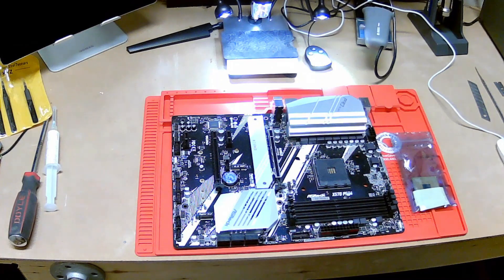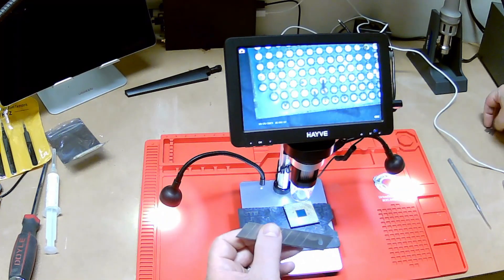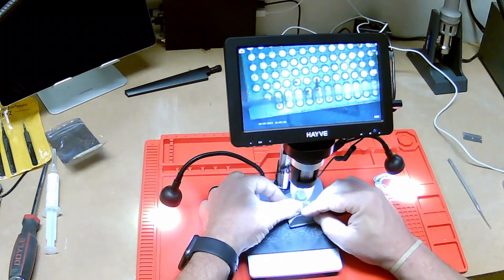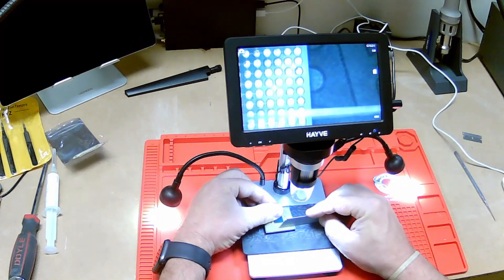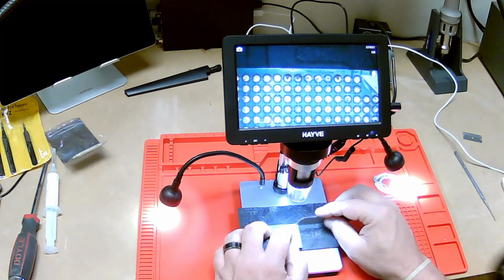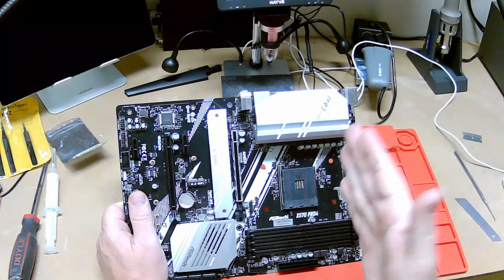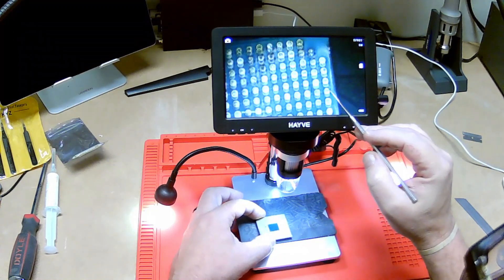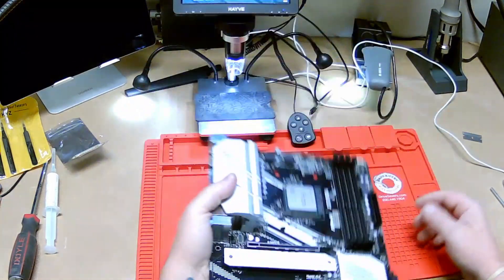How to FIX BENT PINS on Ryzen CPU (or any pin CPU)!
If you have a CPU with bent pins, you can fix it with simple items! Don't throw it away or pay someone to do it! This is also an easy way to make some ebay money by buying the damaged chips, fixing, and reselling for PROFIT!
NOTE: The microscope I am using cost about $85, and you can get them as low as about $50.